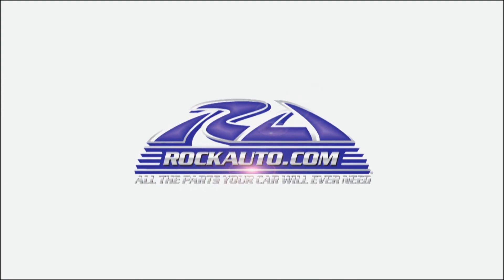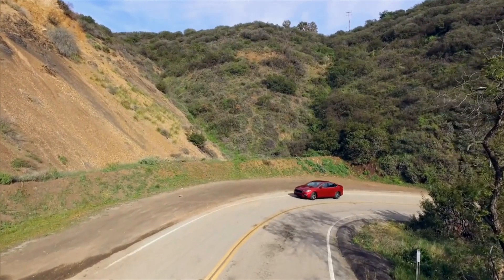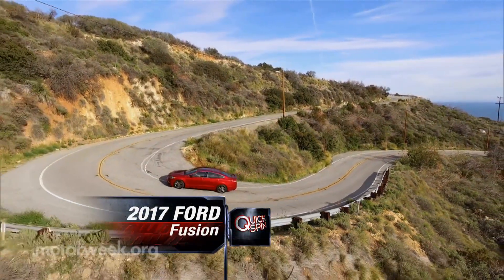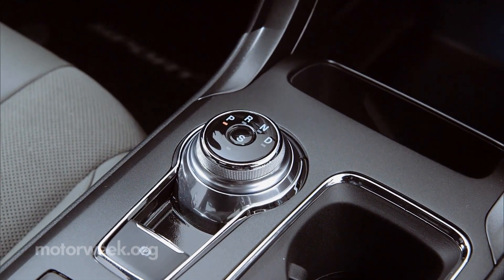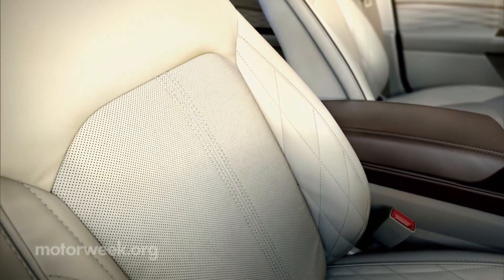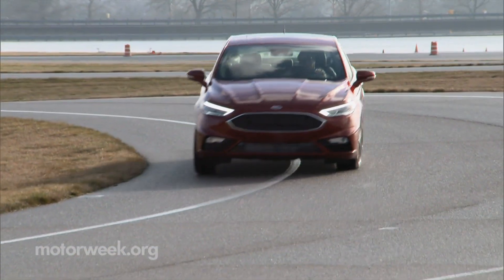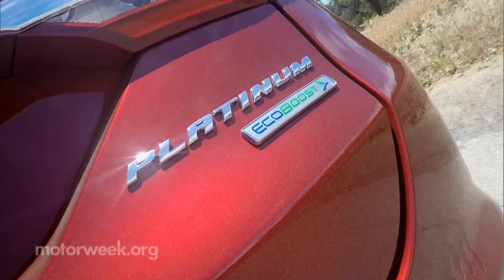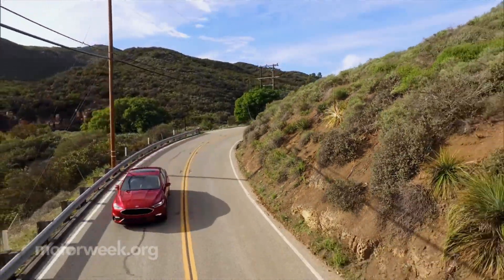MotorWeek | Quick Spin: 2017 Ford Fusion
The Ford Fusion turned lots of heads when it debuted its classy new look for 2013. Now, in keeping with the passing of time, the 2017 Fusion has undergone some fine tuning.

The tweaked look has a new grille and headlights; adding a few more sharp edges and creases.

Usable interior space grows thanks to a new rotary gear shift, which, despite some initial disappointment on our part, works better than expected.

As to the comfort improvements, the Fusion Platinum tops out the range with every option box checked.

There is a new Sport model, gaining Ford’s 2.7 liter twin turbo V6 with 325 horsepower, and the segment’s first magnetic adjustable suspension, for some needed wow factor in an otherwise staid segment.

“This is definitely one of the best handling cars in the segment, without a doubt. It’s just so smooth and flat around corners. Yet the car’s also plush and enjoyable to drive.”

On sale now, the 2017 Ford Fusion starts around $23,000.